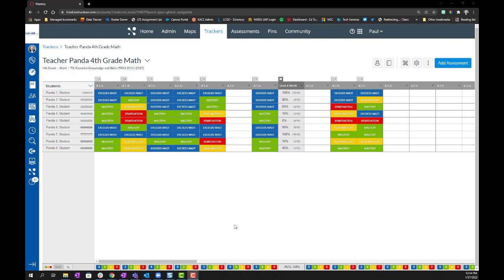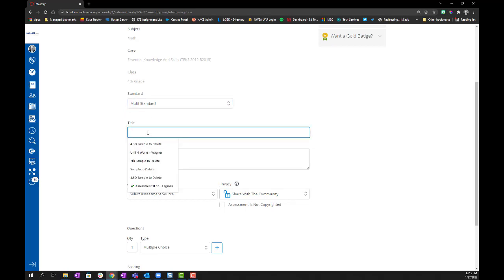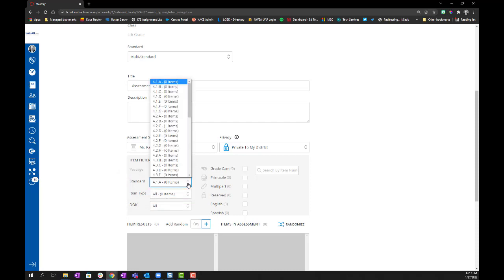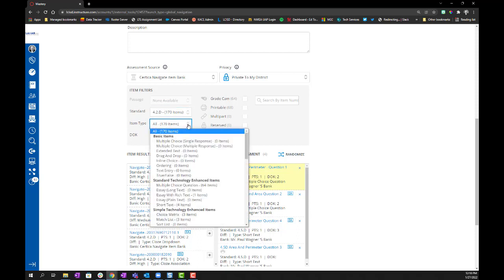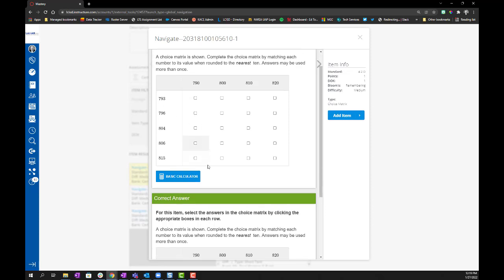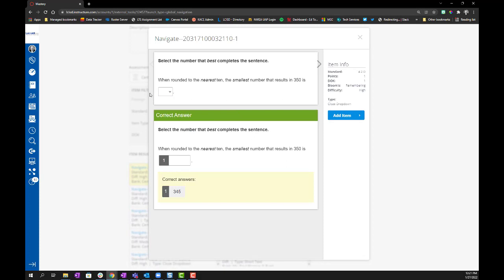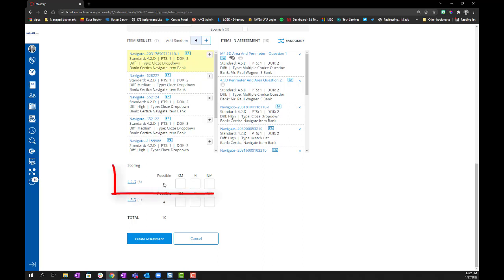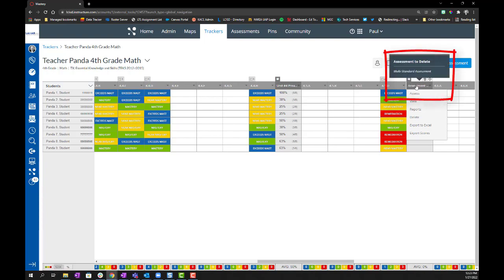Mastery Connect Create an Item Bank Assessment